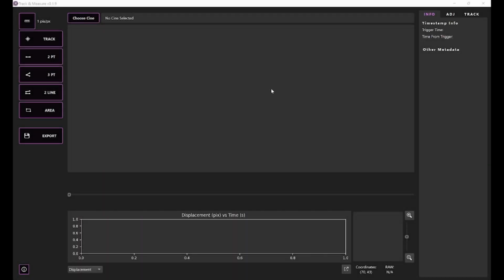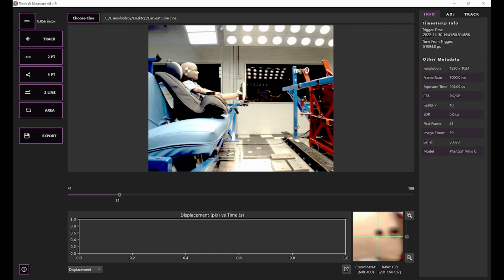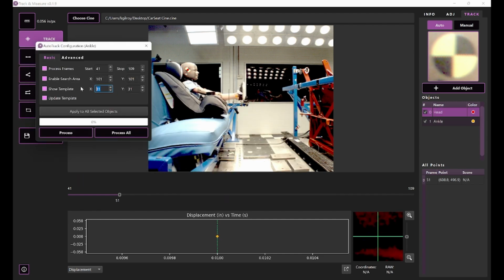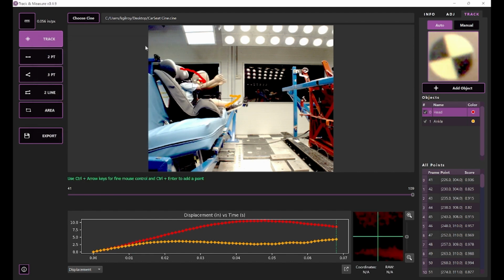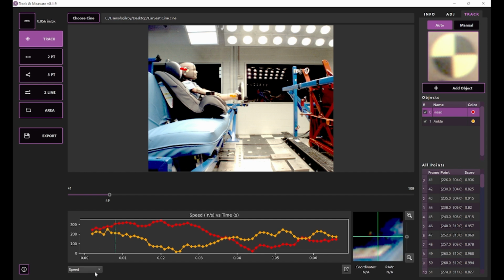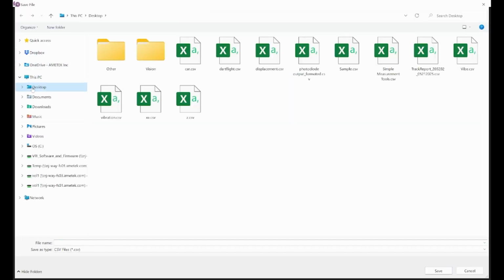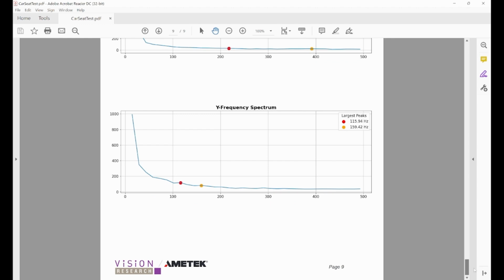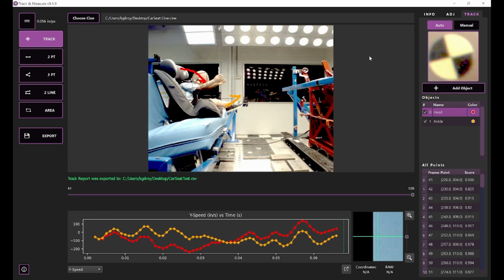Phantom Cine Analyzer Autotracking Tutorial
Discover the power of automated object tracking in Phantom Cine Analyzer (PCA) software, powered by Python, using the built-in Track & Measure Module. This comprehensive tutorial covers the complete autotracking workflow — from configuration to data visualization and export — helping you efficiently analyze motion in your high-speed Phantom CINE files.

What You'll Learn:
Understand the core principles of template-based autotracking and optimize configuration settings for reliable tracking results. This tutorial emphasizes the critical relationship between template selection and search area parameters, troubleshooting common tracking failures and leveraging automated data visualization to quickly identify motion patterns and anomalies in your high-speed footage.